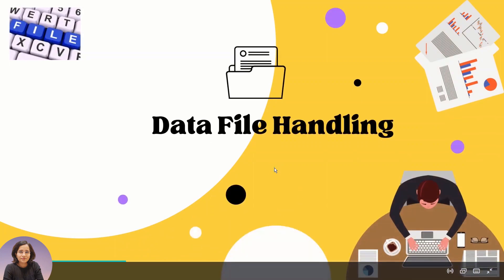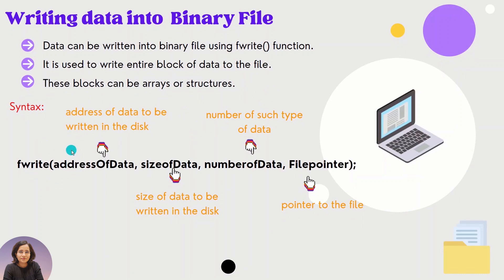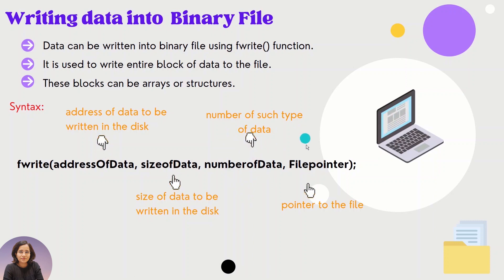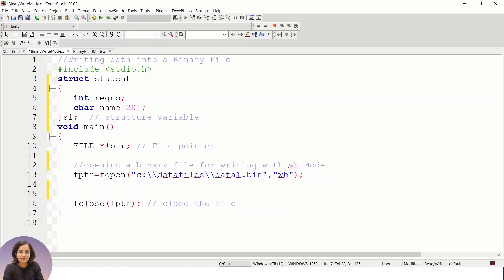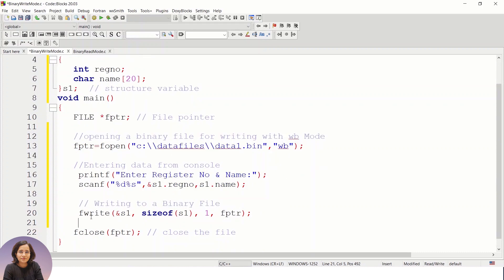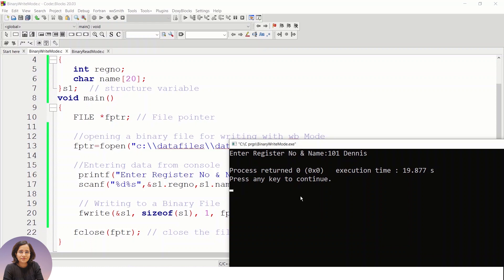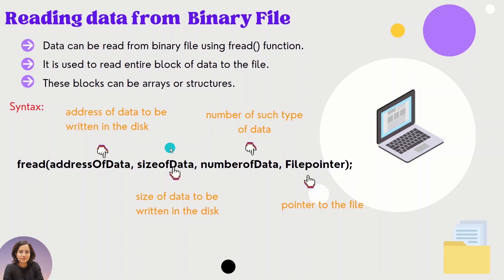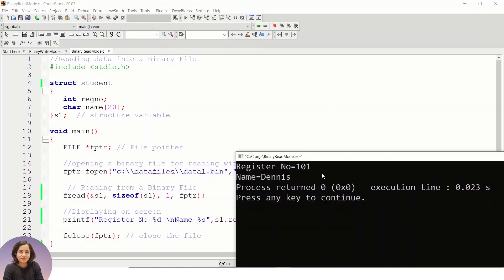C programming for Beginners- Data File Handling Part 2-Binary File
Welcome to Playlist - C Programming for Beginners

✨ Topics Covered✨
💻00:00 - Writing to a data file
💻04:20 - Reading from a data file